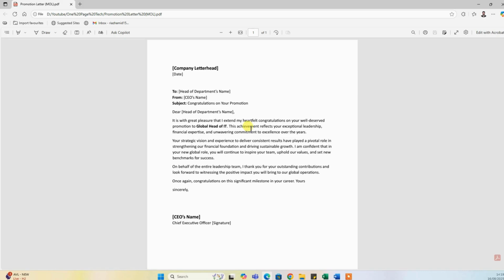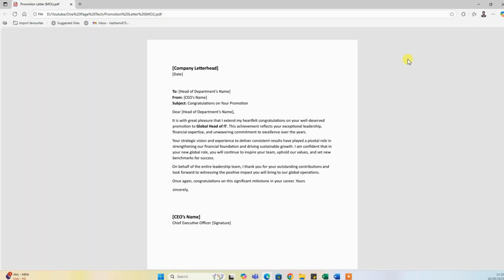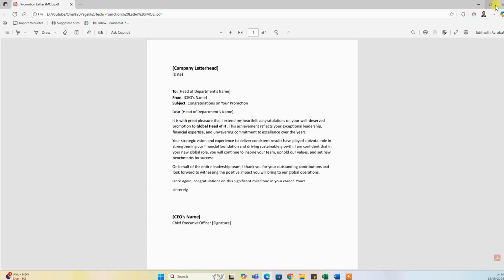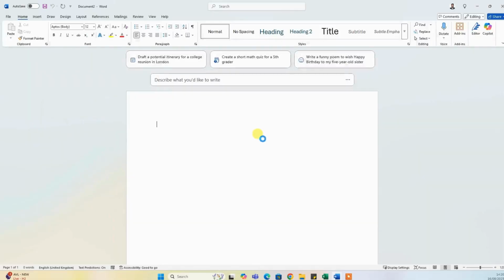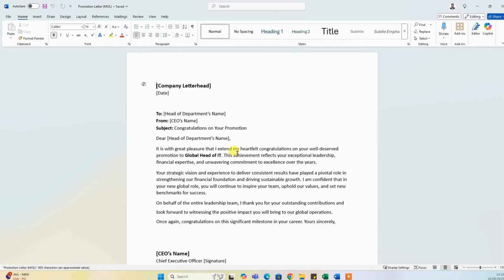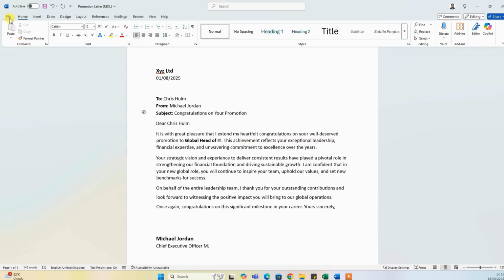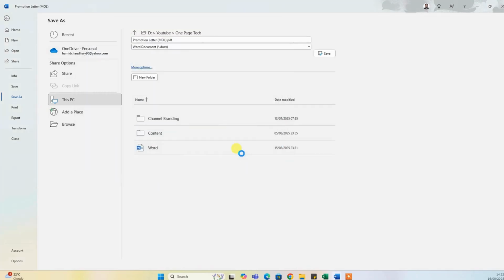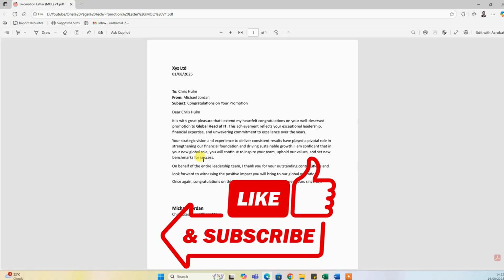How to Edit PDF File in Laptop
Tired of struggling with PDFs? In this video, I’ll show you How to Edit a pdf file in Laptop without expensive software. Whether you need to add text, highlight, sign, or make quick changes, this step-by-step guide will save you time and money. Perfect for students, professionals, and anyone working with documents!

✨ Watch till the end to learn bonus tips for editing PDFs faster.